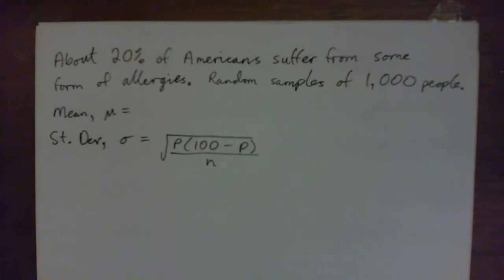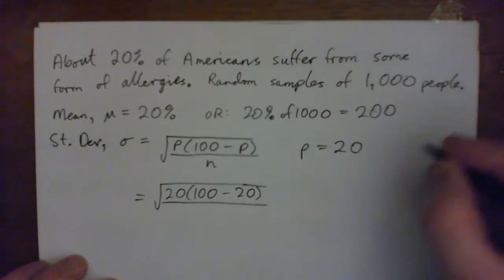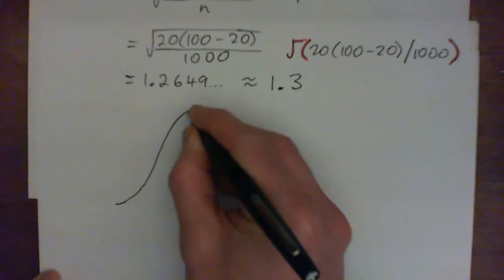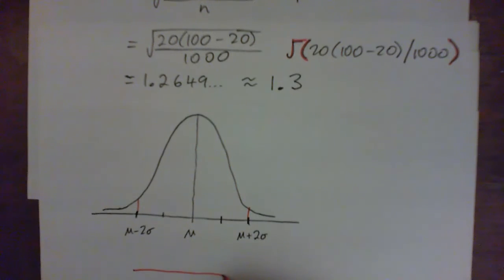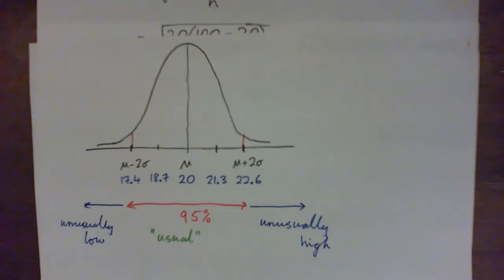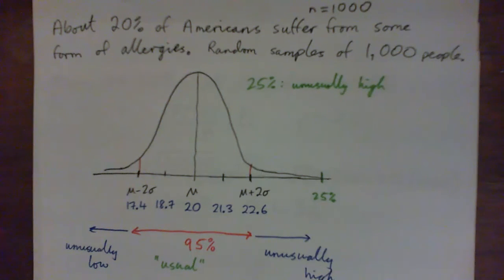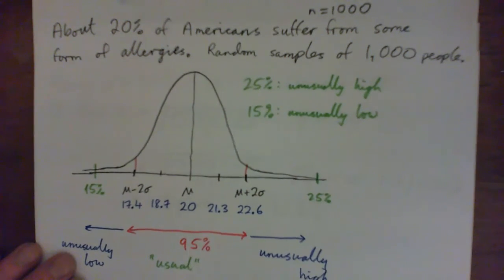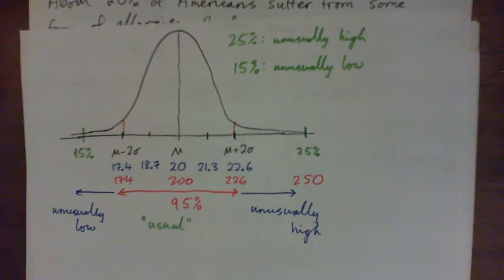Central Limit Theorem: 20% of Americans have Allergies